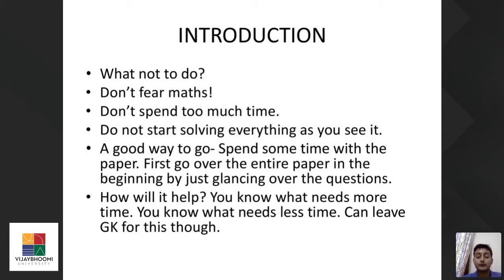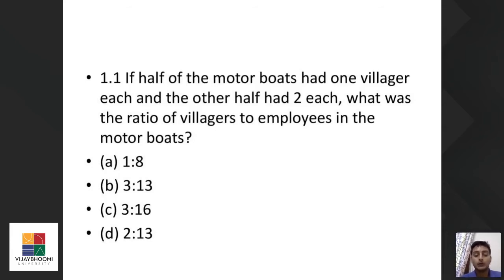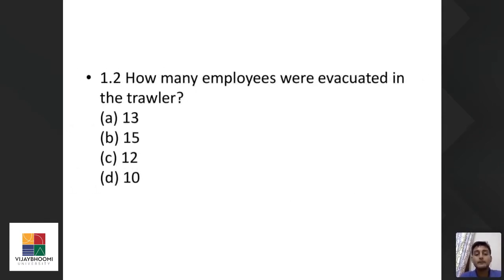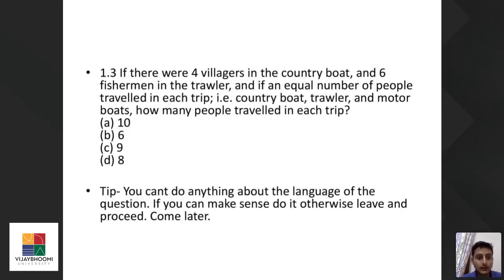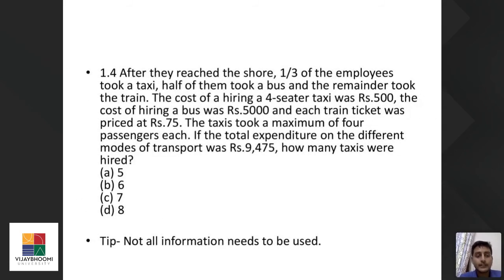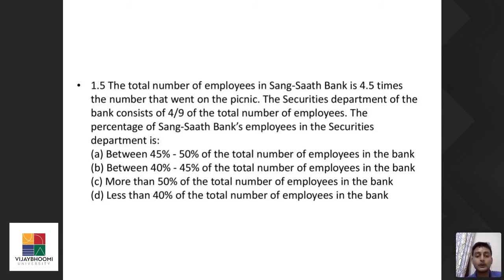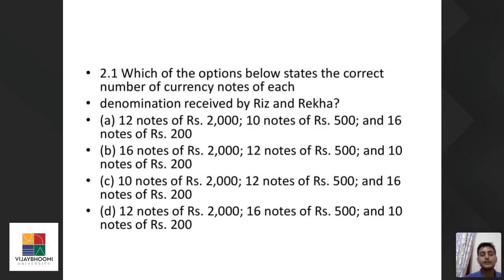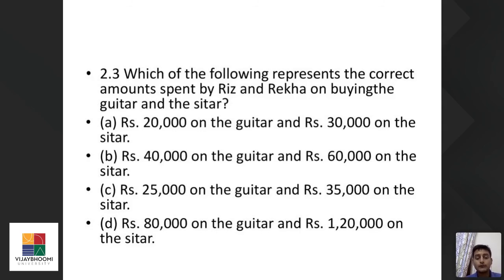How to crack Math in CLAT by Ms. Kritika Padode